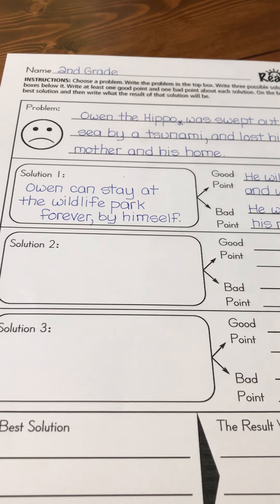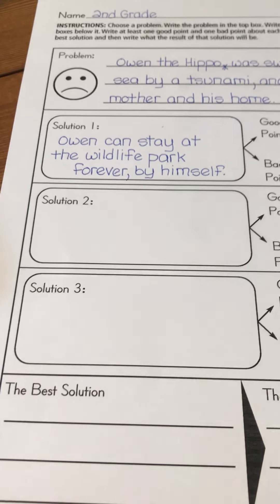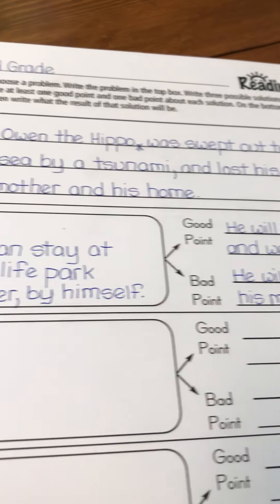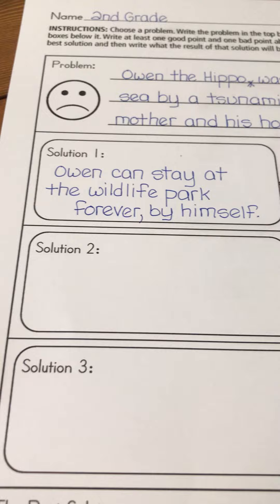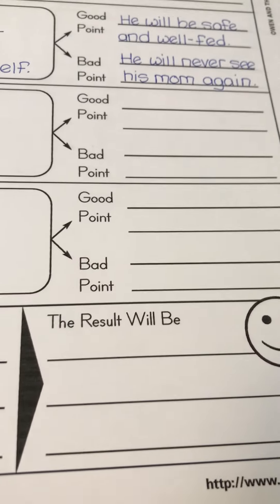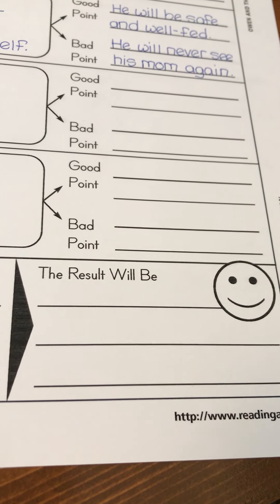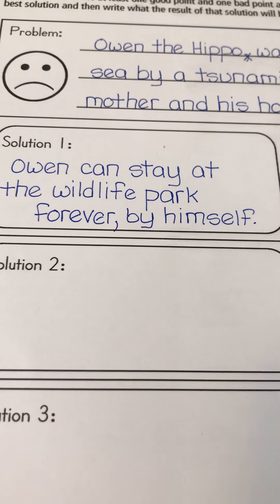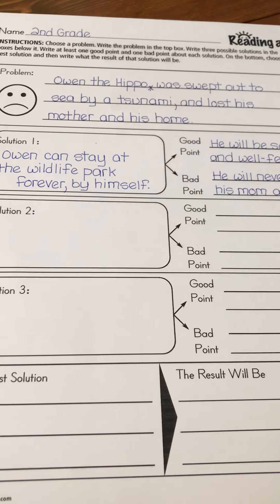Owen and the Tortoise Video